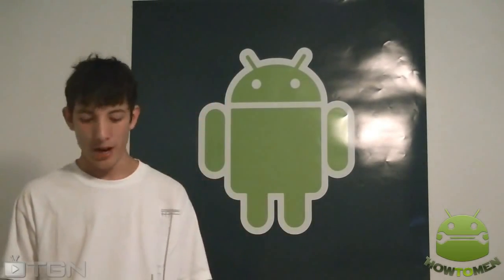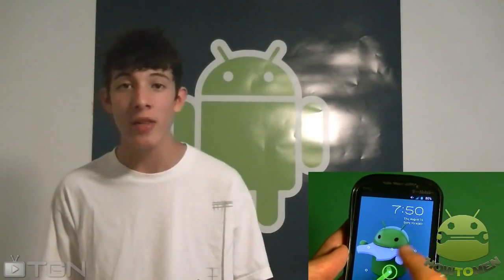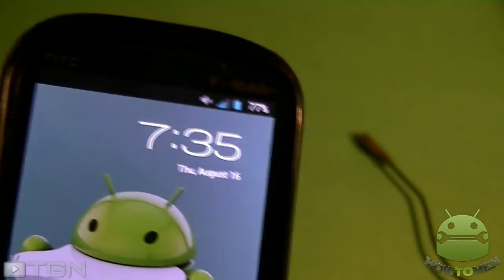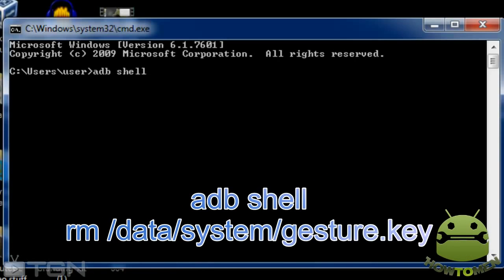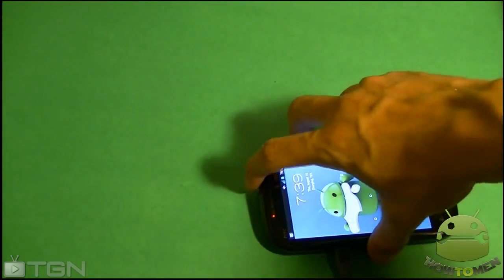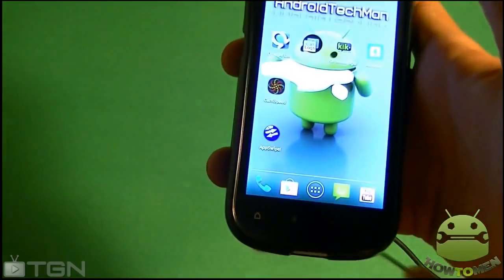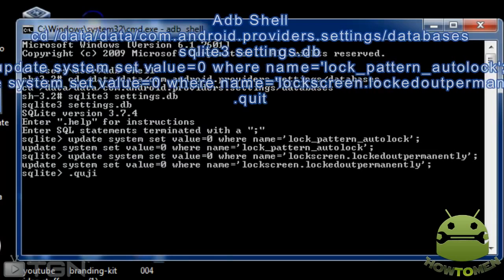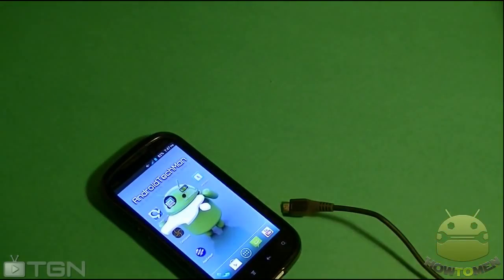How to bypass any Android Pattern Lockscreen without root! (Solution)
Android lock pattern is strong security feature in any android device.

Follow these steps:
Step 1) Make sure you have USB Debugging Enabled
Step 2) Issue following commands from Method 1 using ADB  (What is ADB?)
Step 4) Issue commands from Method 2
Step 5) Reboot
Method 1:
Adb shell
rm /data/system/gesture.key
Method 1 for Password:
If you have a password and not a pattern:

replace gesture.key to password.key
Method 2:
adb shell
cd /data/data/com.android.providers.settings/databases
sqlite3 settings.db
update system set value=0 where name='lock_pattern_autolock';
update system set value=0 where name='lockscreen.lockedoutpermanently';
.quit

Like this video if you loved and if this helped out your android device!

Tell me what app you liked the most in the comment section below!

Share it to spread the word!